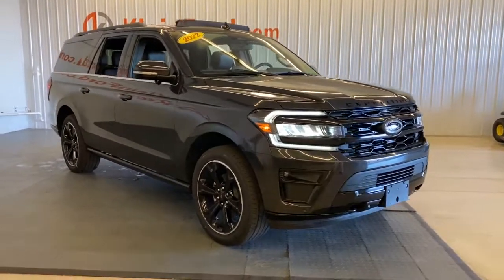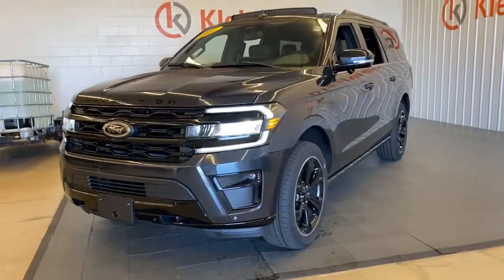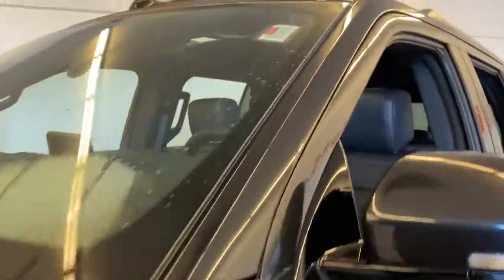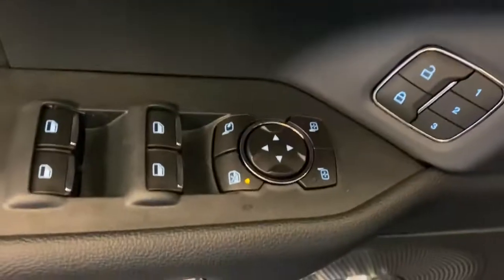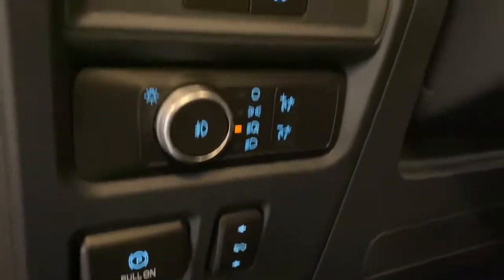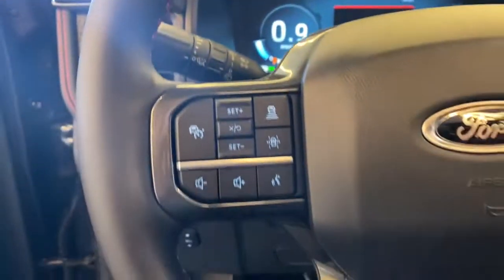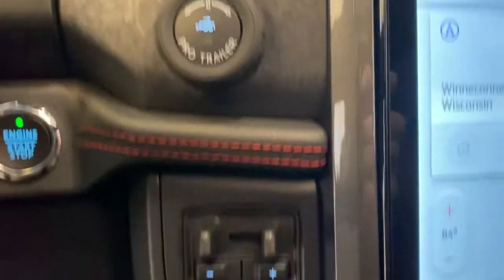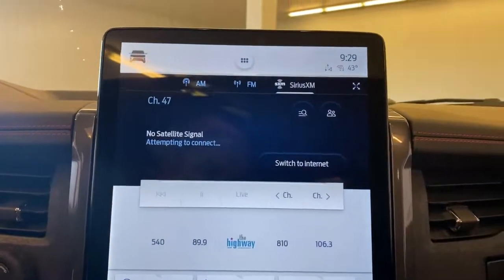2022 Ford Expedition Max Greenville, Oshkosh, Appleton, Fond du Lac, Neenah, WI 60337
Dark Matter Metallic New 2022 Ford Expedition Max Limited available in Winneconne, Wisconsin at Klein Ford. Servicing the Greenville, Oshkosh, Appleton, Fond du Lac, Neenah, WI area.

Klein Ford
946 E. Main St

Dark Matter Metallic 2022 Ford Expedition Max Limited 4WD 4D Sport Utility EcoBoost 3.5L V6 GTDi DOHC 24V Twin Turbocharged 10-Speed AutomaticbrbrbrBuy from the highest rated dealership in Fox Valley Area. Google rating of 4.6!!! Our non-commissioned sales staff members are paid to find you the right vehicle at the right price.
Navigation system: SYNC 4 Connected Navigation,12 Speakers,AM/FM radio: SiriusXM with 360L,Radio data system,Radio: B&O Sound System by Bang & Olufsen,SiriusXM w/360L,SYNC 4 w/Enhanced Voice Recognition,Air Conditioning,Automatic temperature control,Front dual zone A/C,Rear air conditioning,Rear window defroster,Memory seat,Pedal memory,Power driver seat,Power steering,Power windows,Remote keyless entry,Steering wheel memory,Steering wheel mounted audio controls,Four wheel independent suspension,Speed-sensing steering,Traction control,4-Wheel Disc Brakes,ABS brakes,Dual front impact airbags,Dual front side impact airbags,Emergency communication system: SYNC 4 911 Assist,Front anti-roll bar,Low tire pressure warning,Occupant sensing airbag,Overhead airbag,Rear anti-roll bar,Power moonroof,Power Liftgate,Brake assist,Electronic Stability Control,Exterior Parking Camera Rear,Auto High-beam Headlights,Delay-off headlights,Front fog lights,Fully automatic headlights,Panic alarm,Security system,Speed control,Auto-dimming door mirrors,Bumpers: body-color,Heated door mirrors,Power door mirrors,Roof rack: rails only,Spoiler,Turn signal indicator mirrors,Active Park Assist 2.0,Adjustable pedals,Auto-dimming Rear-View mirror,Compass,Driver door bin,Driver vanity mirror,Front reading lights,Garage door transmitter,Heated & Ventilated Leather Front Captain's Chairs,Heated steering wheel,Illuminated entry,Leather steering wheel,Outside temperature display,Overhead console,Passenger vanity mirror,Rear reading lights,Tachometer,Telescoping steering wheel,Tilt steering wheel,Trip computer,Voltmeter,3rd row seats: split-bench,Front Bucket Seats,Front Center Armrest,Heated front seats,Heated rear seats,Power passenger seat,Reclining 3rd row seat,Split folding rear seat,Ventilated front seats,Passenger door bin,Alloy wheels,Wheels: 20 Bright Machined Aluminum,Rain sensing wipers,Rear window wiper,Speed-Sensitive Wipers,Variably intermittent wipers,3.31 Axle Ratio